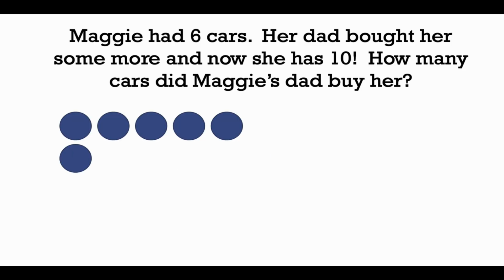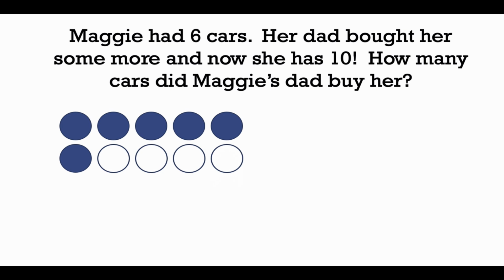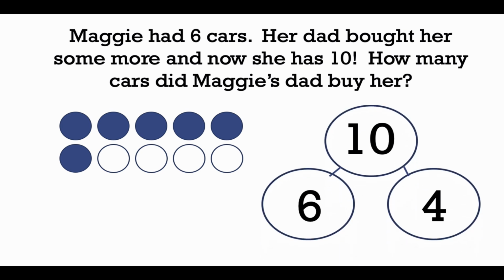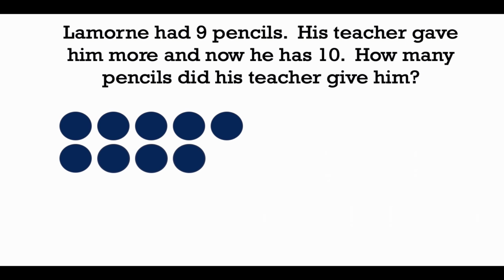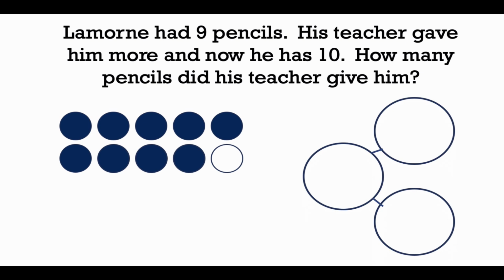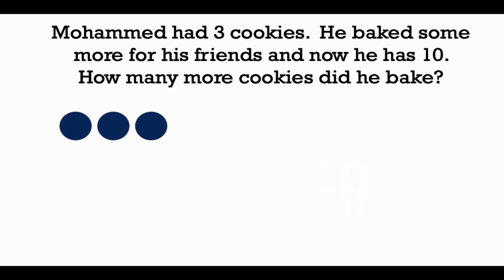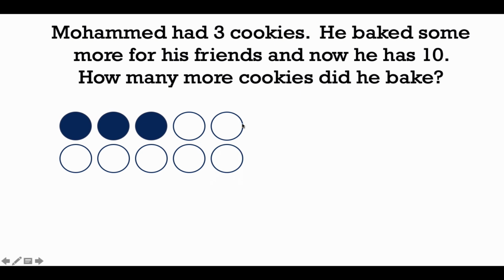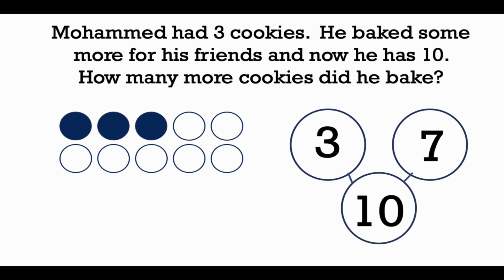Grade K Module 4 Lesson 39 Ninja